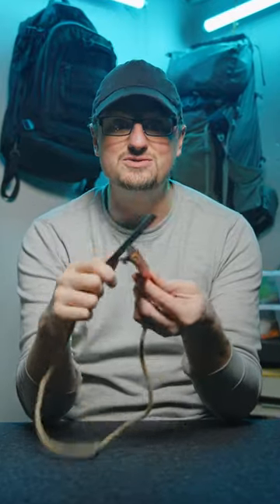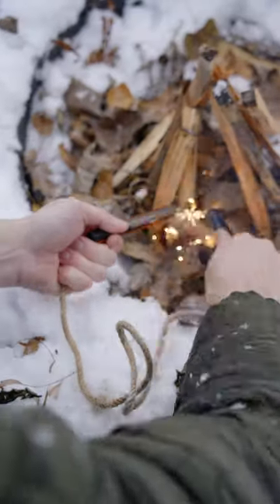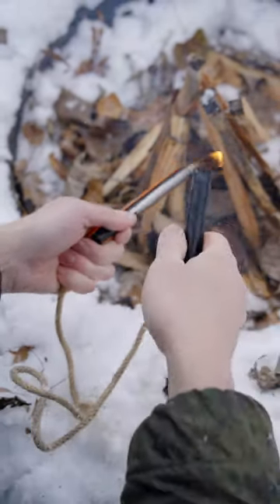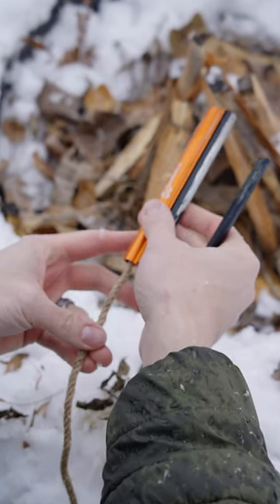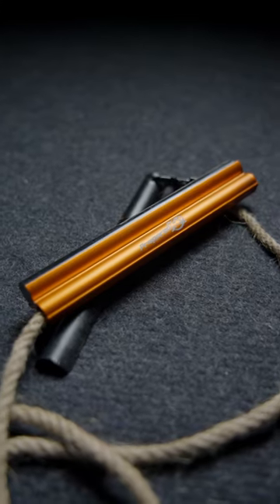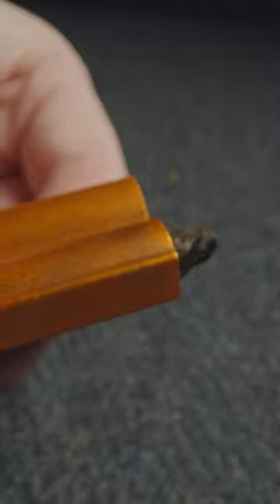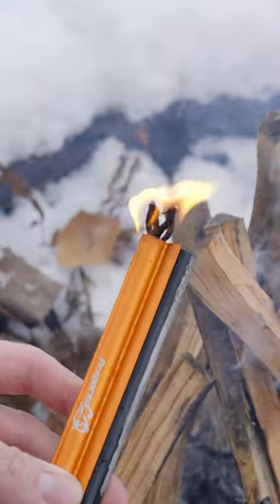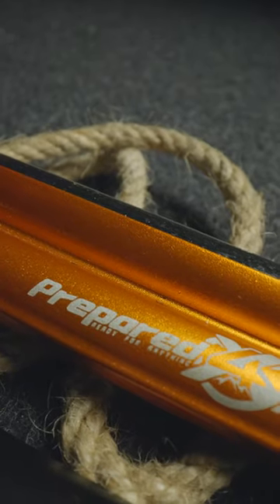A Survival Torch by Prepared4X